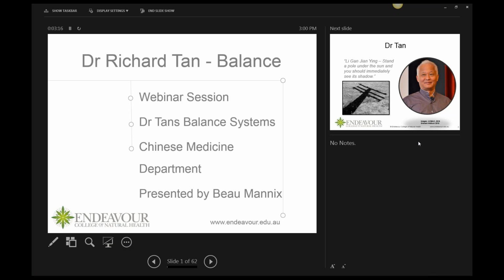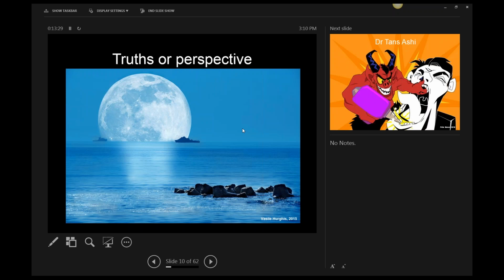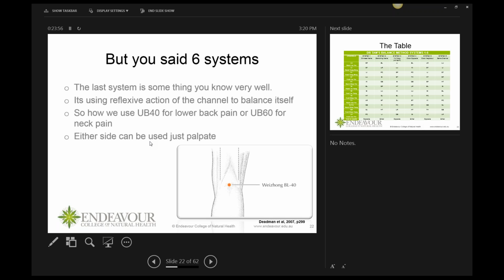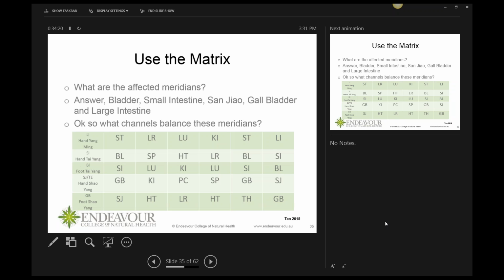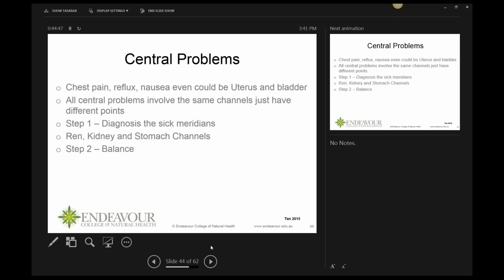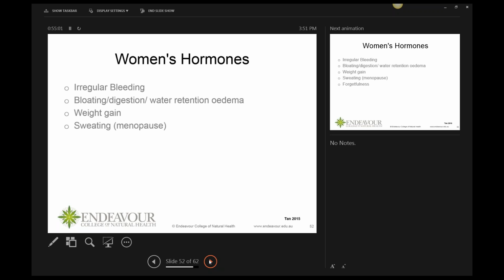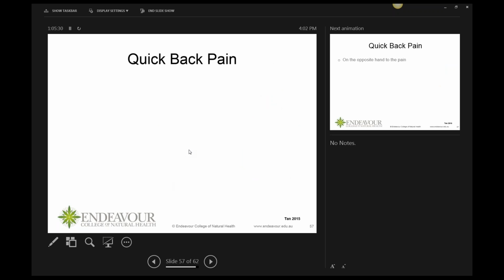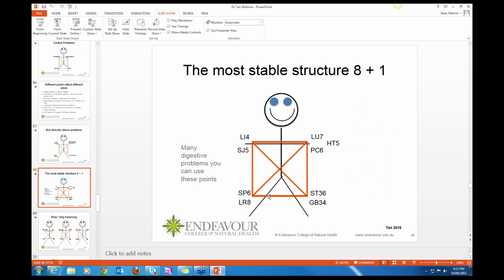Dr Tans Balance System Webinar 10th August 2015